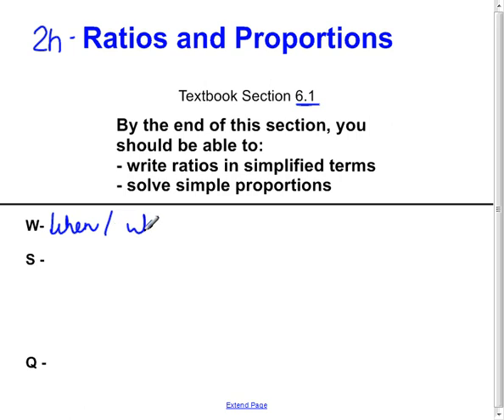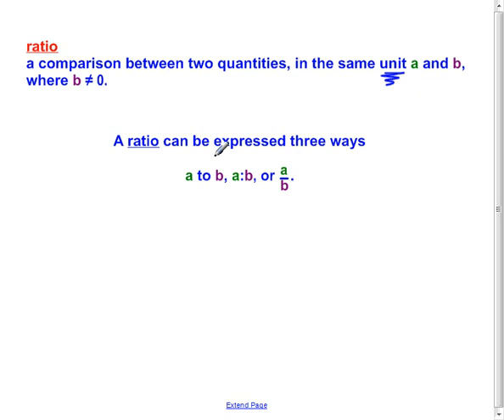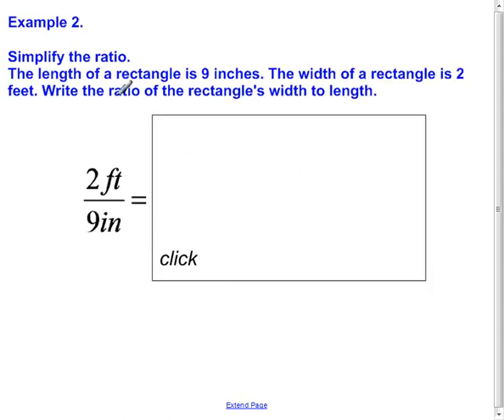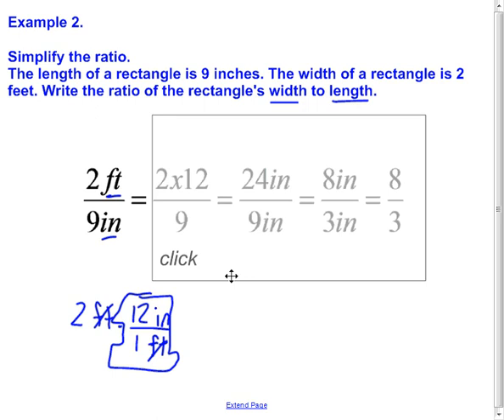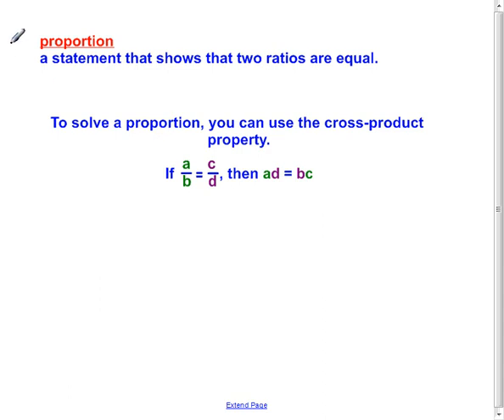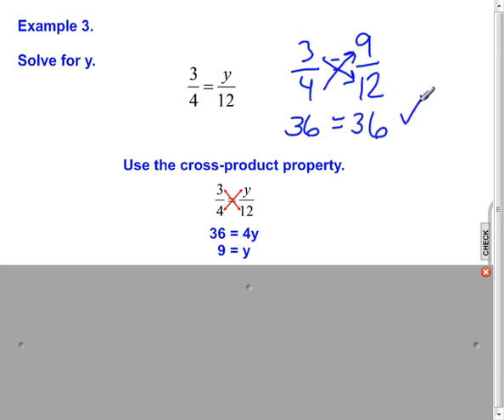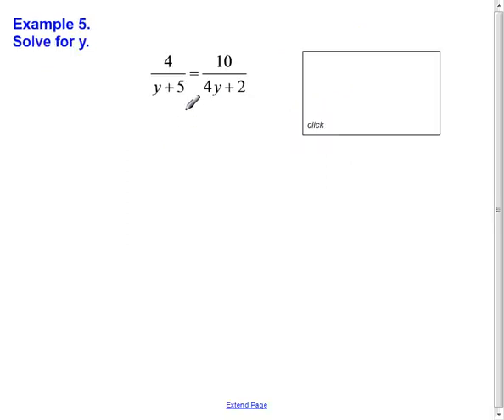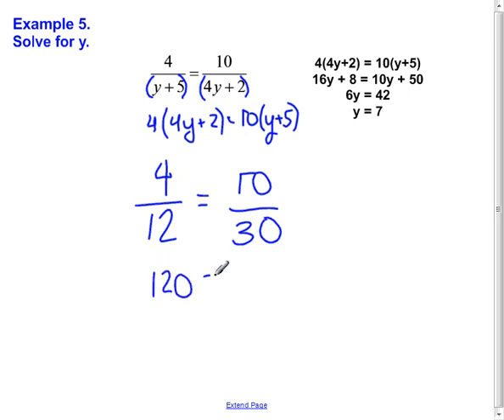2h - Introduction to Ratios and Proportions